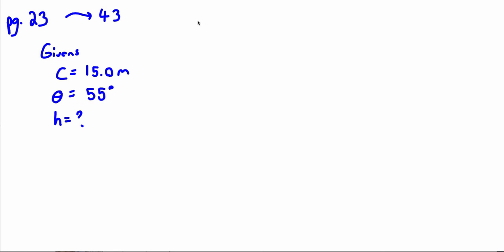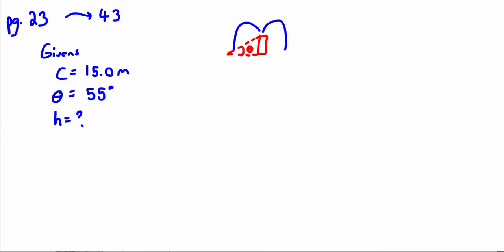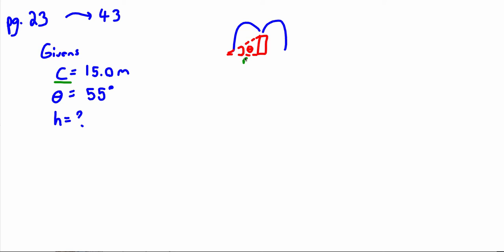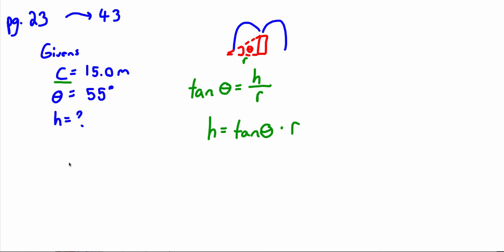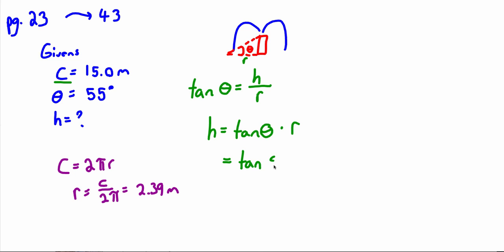Ch1 pg 23 #43